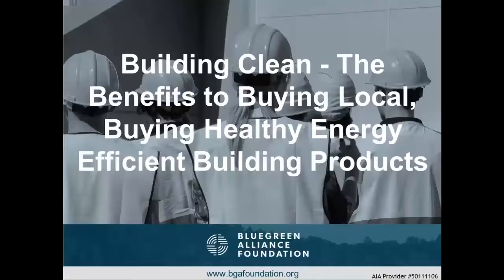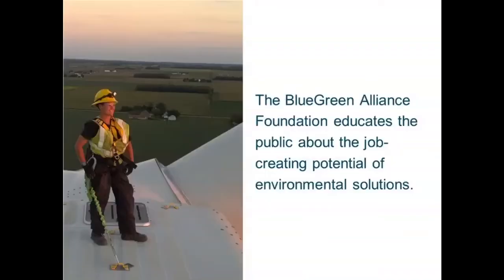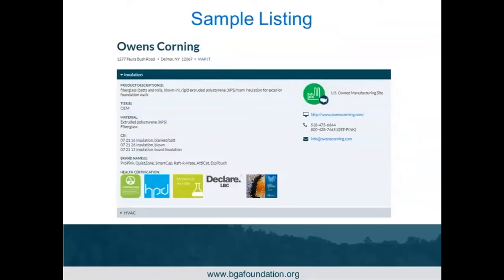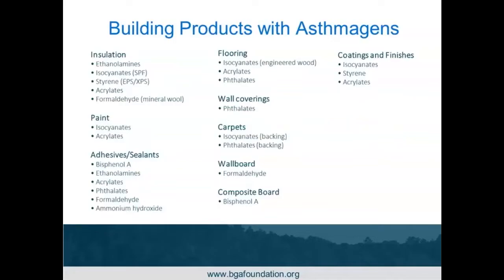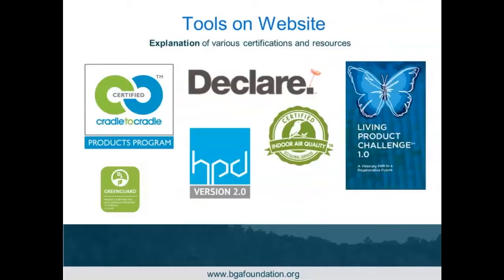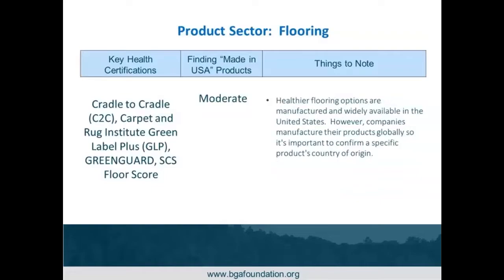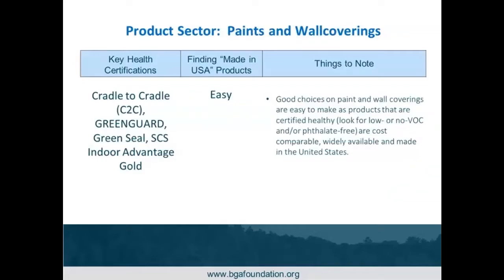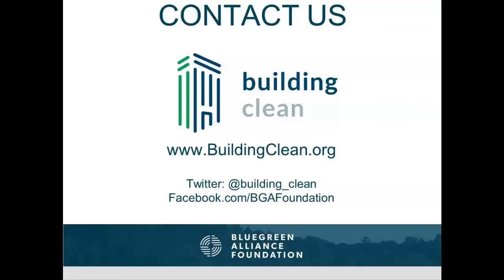Building Clean - The Benefits to Buying Local, Buying Healthy Energy Efficient Building Products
The BlueGreen Alliance Foundation has a tool to help everyone from building professionals to consumers find energy efficient housing products that are healthy and made locally. an easy-to-use interface to access its one-of-a-kind database to help you identify products that meet customer demands and certification requirements for healthy, American-made, energy and water efficient products. The database includes more than 3,500 U.S. facilities manufacturing building products, which are searchable by categories such as product sector, state, material, CSI code, zip code radius, and others. The website can also be used to search for products with third-party health certifications and services that promote transparency about the chemicals contained in the products. Products and manufacturers of products available on the database include appliances, heating and air conditioning equipment, insulation, lighting, plumbing, roofing, sealants, windows and doors, and water filtration. Additional health and certification information is included for flooring, paint and wallcoverings.

Lessons Learned

1. Learn the chemical categories of greatest concern for the built environment and understand basic chemical regulatory policy in the U.S.

2. Be able to identify product categories that have the biggest potential for harming human health.

3. Learn about the tools to help make better building product selections and receive an overview of the Building Clean database as a way to identify housing products that help meet building certification requirements for products that are healthy, efficient and locally sourced.

4. Demonstrate Building Clean's search capabilities and discuss examples product recommendations being made in current projects.

Build Equinox, CERV - Smart Home Ventilation with add-on heat pump heating & cooling

Instructor: Lauren Asplen & Dana Parker

Lauren Asplen, Director of Healthy Sustainability Programs, manages the Building Clean project, which encourages the purchase of local and healthier energy efficient building products. With two decades’ experience in manufacturing, she is well versed in many product sectors the program aims to grow. In 2012, she spearheaded a program that gained White House recognition as a “Champion of Change” for engaging front-line workers in identifying industrial energy efficiency opportunities. Lauren started at the BlueGreen Alliance in 2013. She attended the first Harvard University/USGBC executive certificate program on Building for Health in 2016. At BGA, her work focuses on hazardous chemicals in building products.

Dana Parker is the National Program Manager for the BlueGreen Alliance Foundation. Dana brings 18 years in non-profit coalition building and issue advocacy experience to BGAF and has worked in a variety of capacities in the environmental, labor and manufacturing communities. Dana currently works as a part of BGAF’s Building Clean project team where she advocates for the use of healthy, U.S. made energy efficient building products among housing stakeholders including contractors, architects, non-profit/government housing organizations, and manufacturers of energy efficient building products.

Prior to her current role, Dana was the Program Manager for BGAF’s Clean Economy Manufacturing Center (CEMC) where she worked with wind, solar, advanced transportation and other clean economy manufacturers to help build CEMC's educational workshop and webinar content, which focused on educating potential suppliers about clean economy markets and supply chains. Dana helped deliver this content to a national audience made up of manufacturers, economic development professionals, elected leaders and others interested in learning more about the growing clean economy and the economic opportunities it can provide.

Dana also spent three years working for the BlueGreen Alliance and Apollo Alliance in Michigan before the two organizations merged in 2011. During that time, she worked with the manufacturing community to support policies that could help grow Michigan’s overall clean energy economy and help make it easier for domestic suppliers to enter clean energy supply chains.